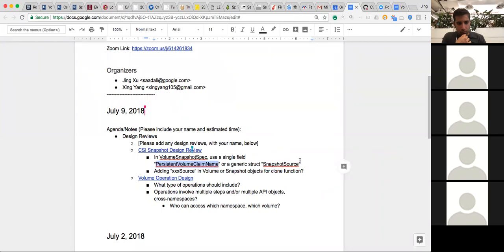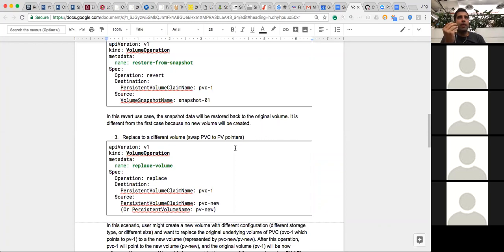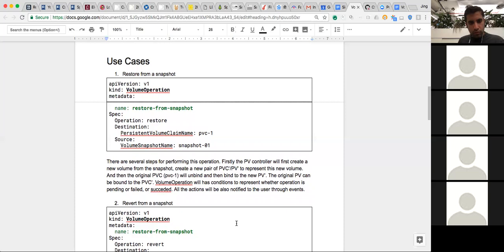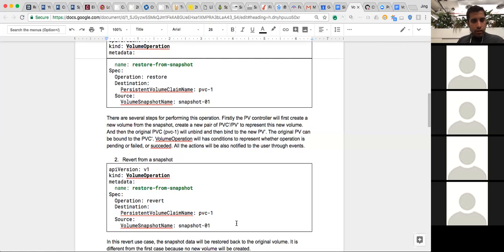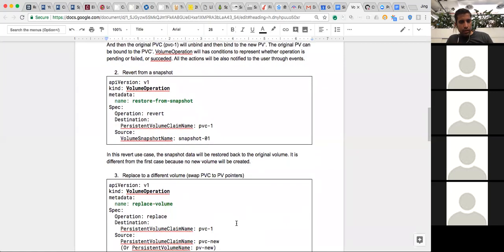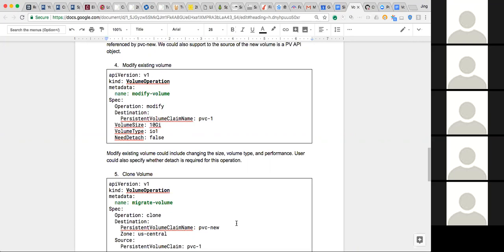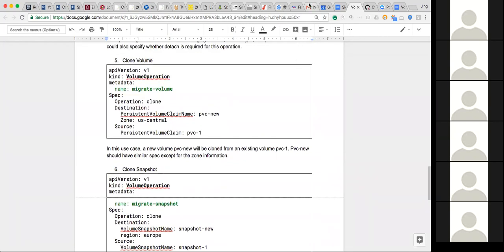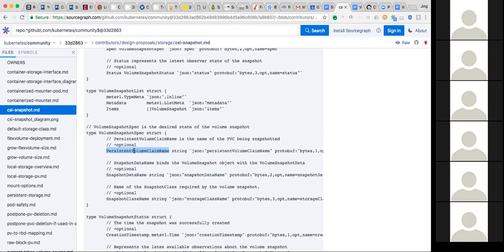Kubernetes SIG Storage - Volume Snapshot Workgroup 20180709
Meeting of Kubernetes Storage Special-Interest-Group (SIG) Workgroup for Volume Snapshot Workgroup - 09 July 2018